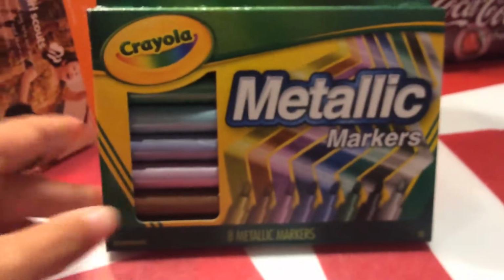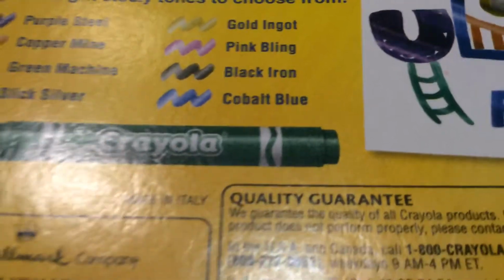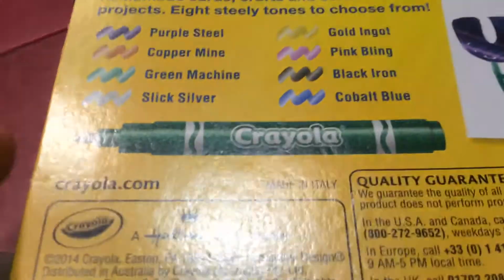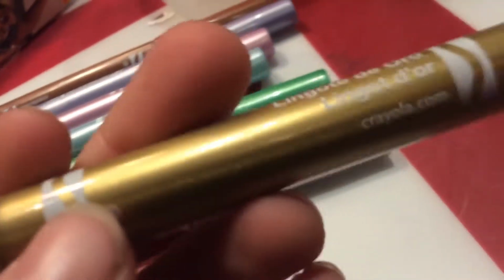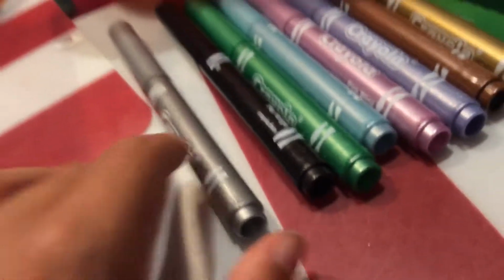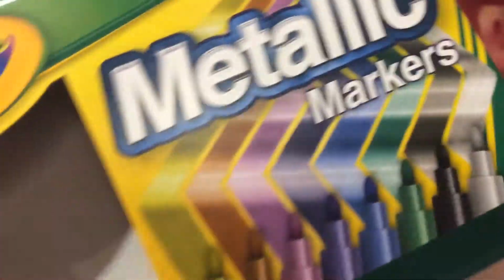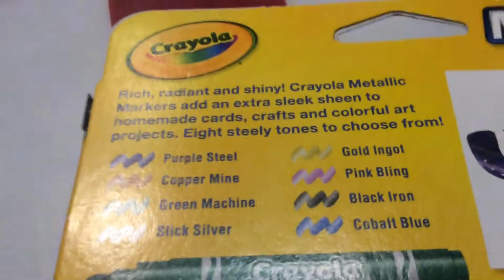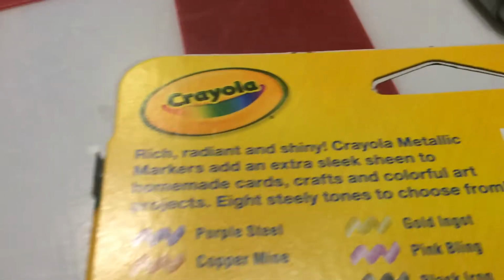Crayola Metallic markers commercial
Not real commercial